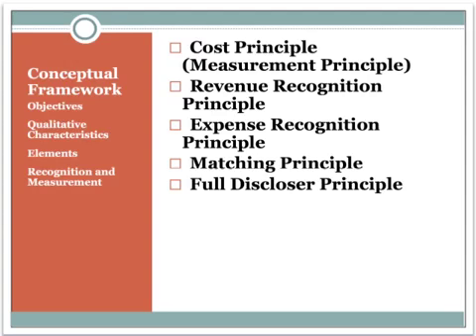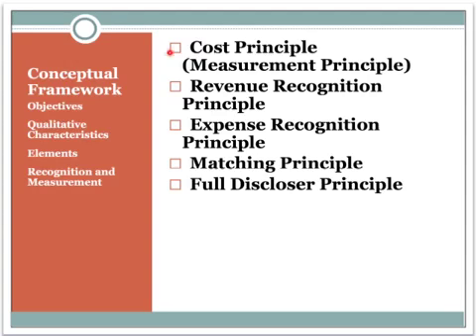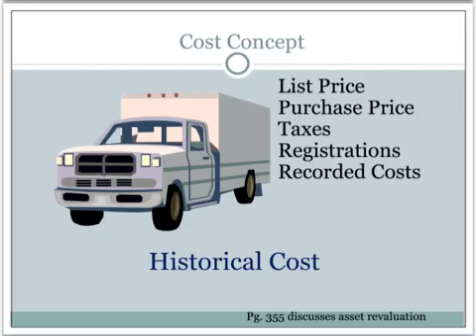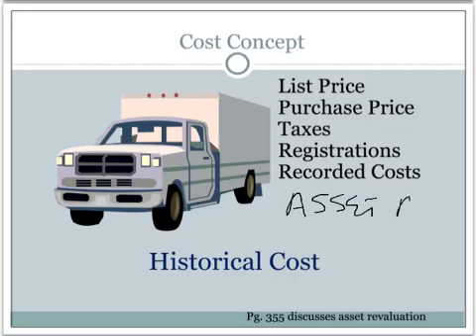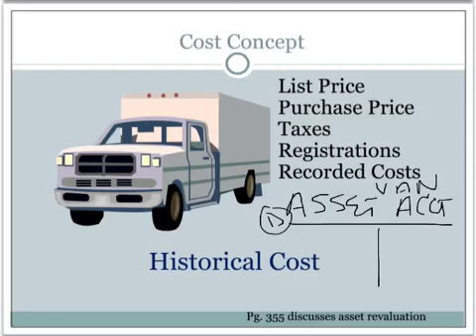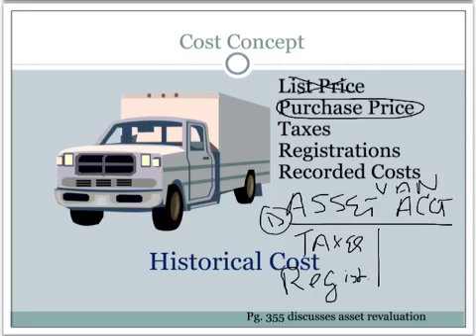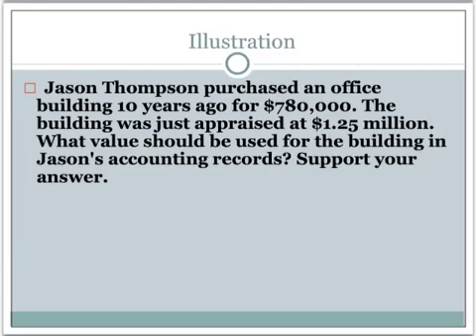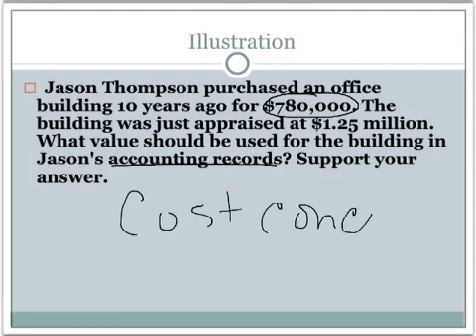Conceptual Framework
Unit 1 - The Accounting Cycle
Chapter 2 focus